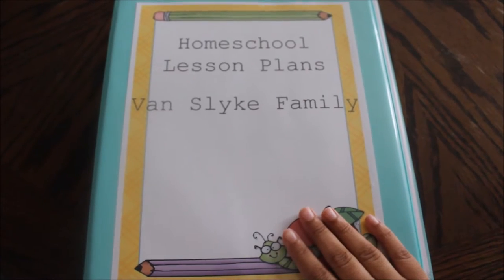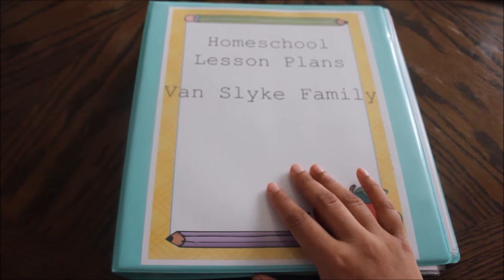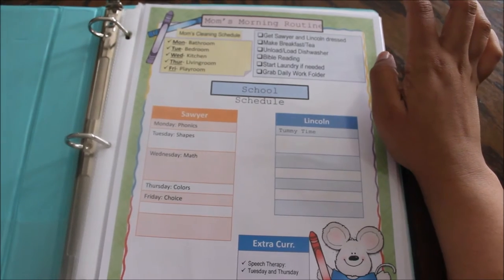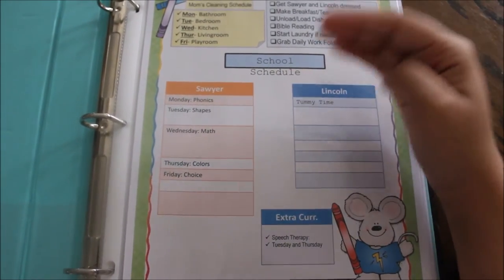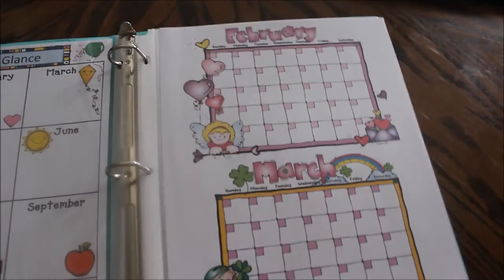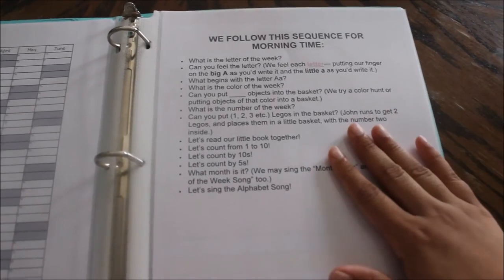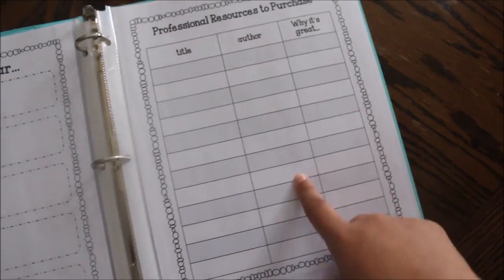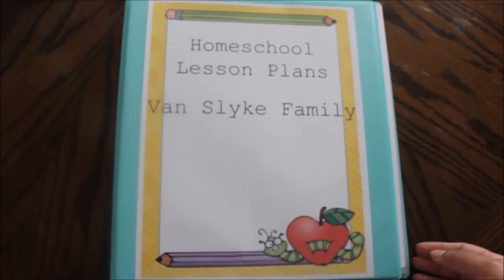Home School Binder Walkthrough!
Hi Everyone! My name is Kailyn, I am a cloth diapering, co-sleeping, student, working mom! I am lucky enough to be the mom of a baby boy named Sawyer and expecting his little brother in Feb 2017!. We are navigating our way through the maze called life. Feel free to join us!